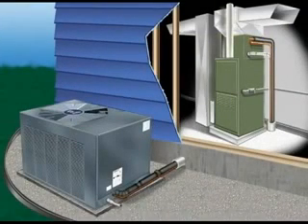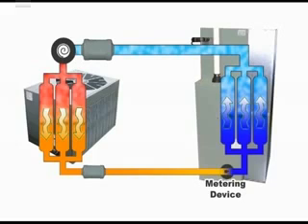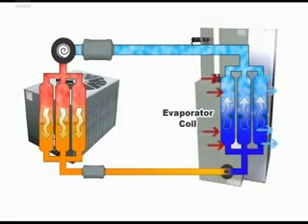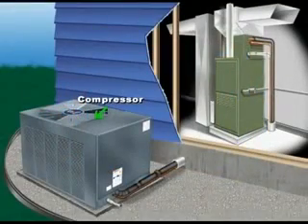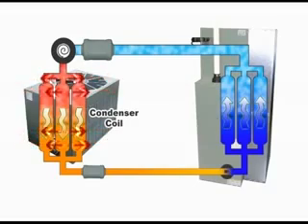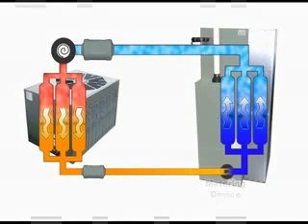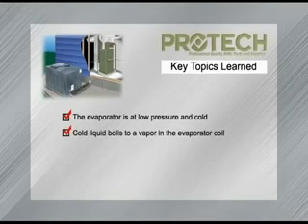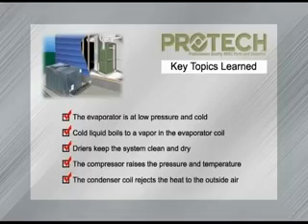week 07 Air Conditioning B02_The Animated Cycle.wmv